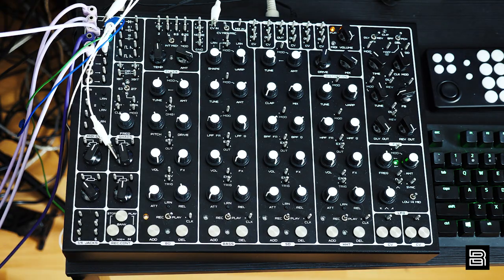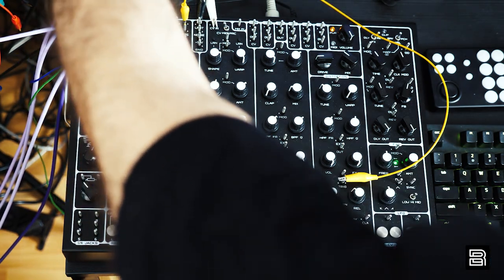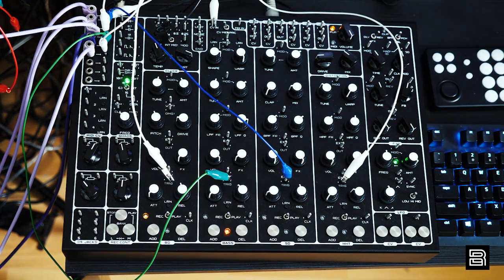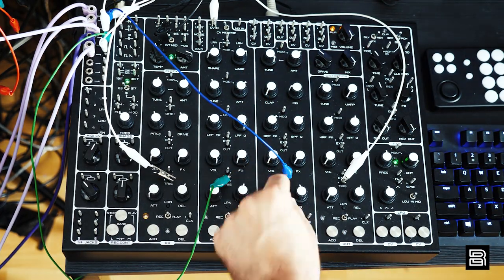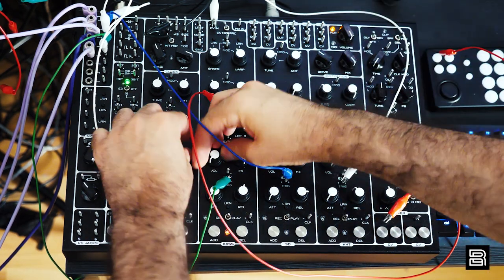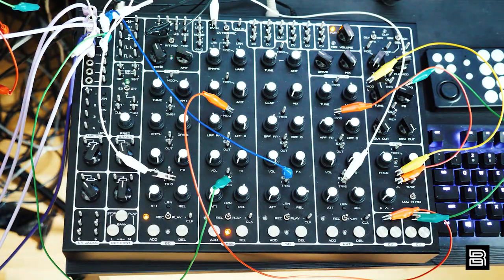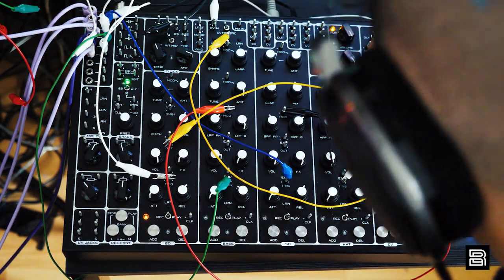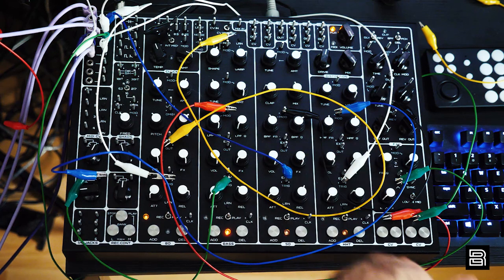THE SOMA PULSAR 23 IS TOTALLY INSANE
Getting wild and crazy with the Pulsar 23